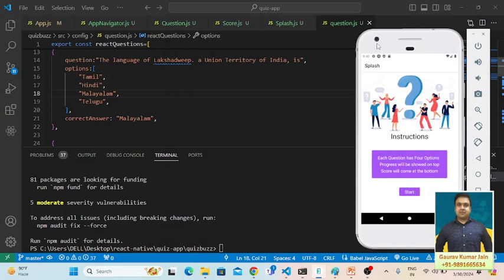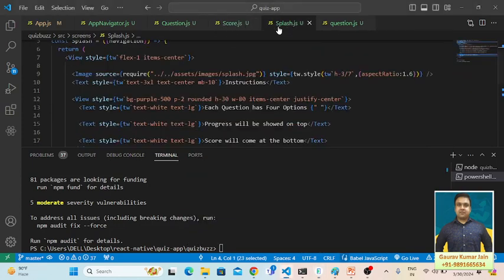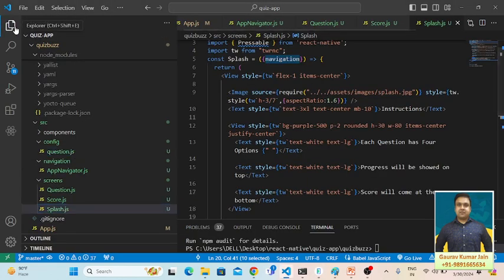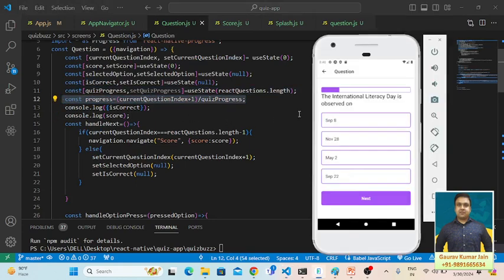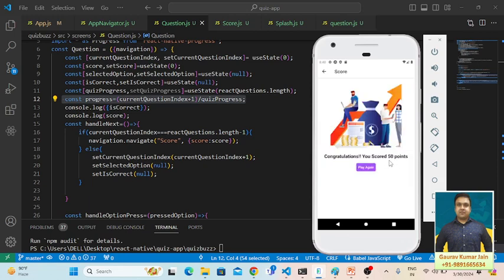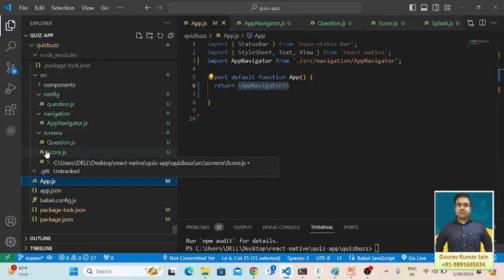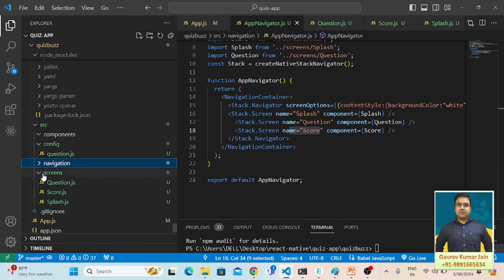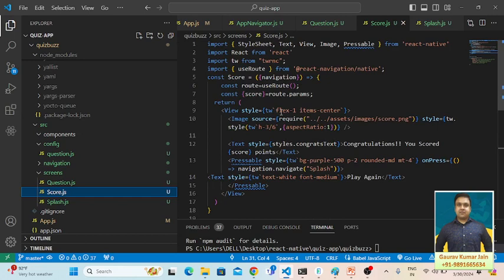Building a Quiz-Based Application in React Native: Step-by-Step Tutorial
Welcome to our latest tutorial where we dive into building a Quiz-Based Application using React Native! In this step-by-step guide, you'll learn how to create a fully functional quiz app from scratch. Whether you're a beginner or an experienced developer looking to enhance your React Native skills, this tutorial is for you!

In this video, we'll cover:

Setting up a new React Native project
Designing the user interface using components like Text, View, Button, and FlatList
Implementing navigation between screens using React Navigation
Creating quiz questions data structure
Building logic to display questions, calculate scores, and navigate between quiz screens
Styling the app using StyleSheet and Tailwind CSS
Testing the app on both Android and iOS simulators/emulators
By the end of this tutorial, you'll have a solid understanding of how to create a quiz app in React Native and be ready to customize it further to fit your own requirements.

Fore more information, you may content me on my number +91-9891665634

Thanks